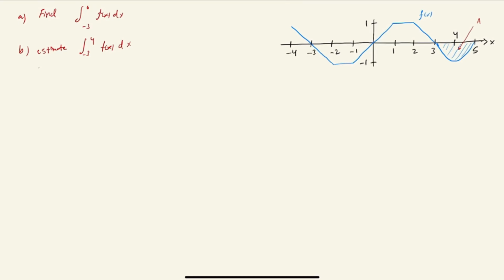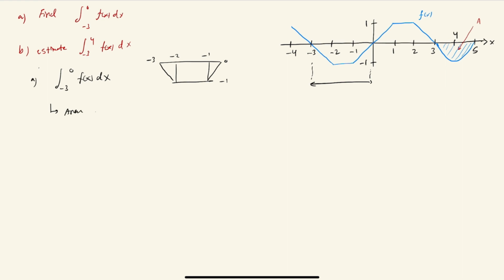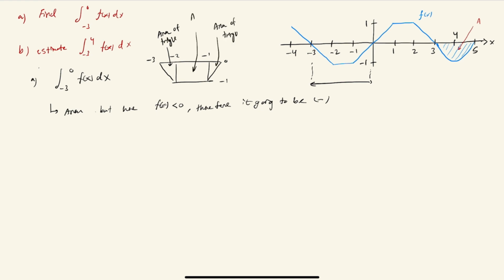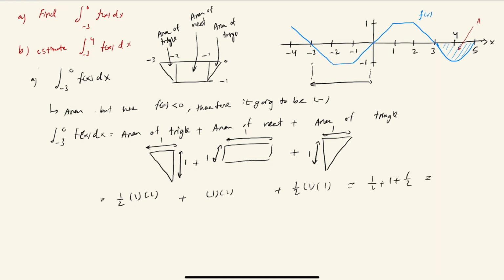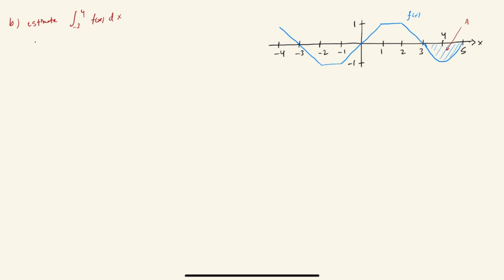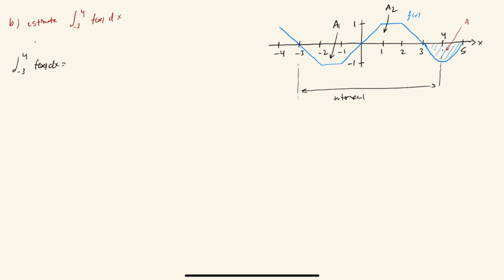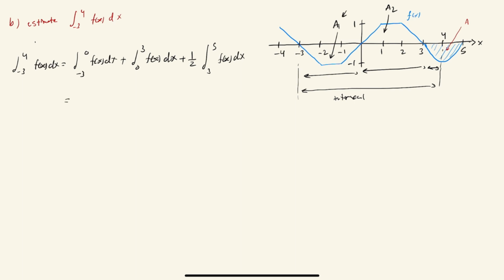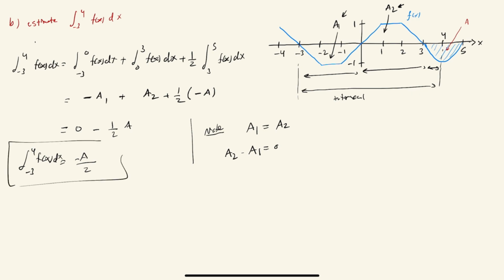Find the Definite Integral Giving the Function Graph | (Ali BA)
The definite integral is just the area of under the curve in case of the function is positive, or area above the curve in case of the function is negative.

It is between the space of the function and the horizontal axis.

Steps:
1- Always make a note of our interval.
2- Try to spilt that shapes into different areas that you are familiar with. Here, Part a, we have a trapeze shape. This shape can be broken to 2 triangles and 1 rectangles/square.
3- Find the area of each shape. Then, add them. This is the area of the shape.
4- Make sure the definite integral sign is correct.

Note, Area is always positive, but the definite integral can be positive or negative:
- If the area above the x-axis, then the definite integral is positive.
- If the area below the x-axis, then the definite integral is negative.

Table of content:
00:00 Part a
02:29 Part b
04:25 Practice